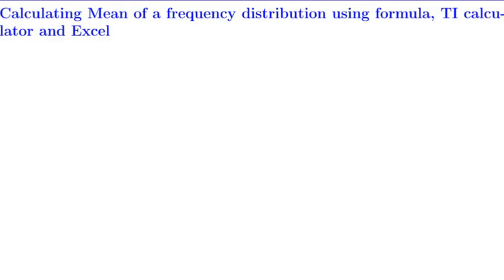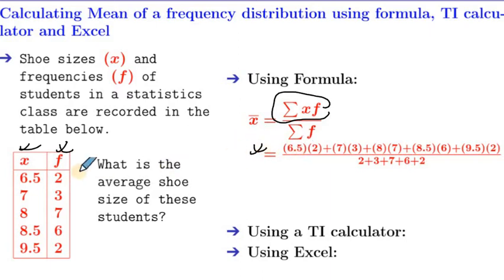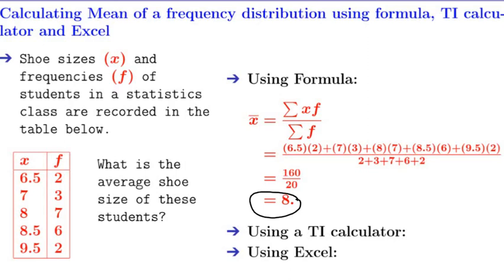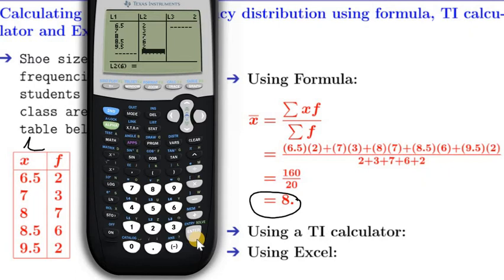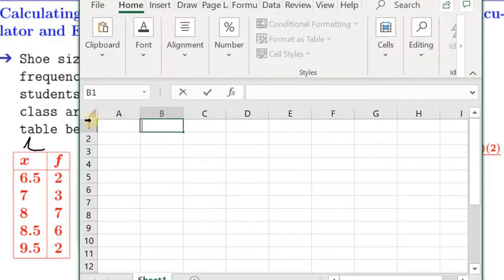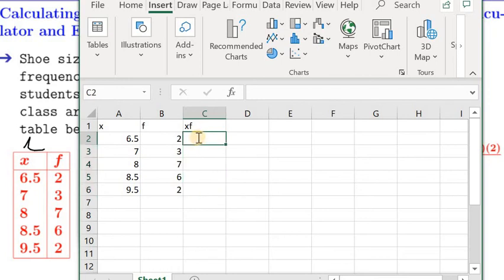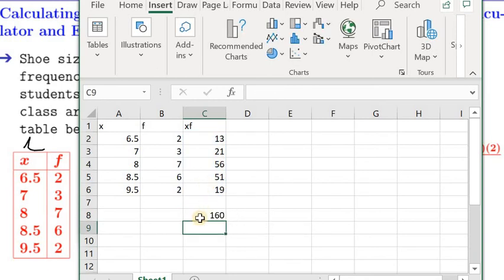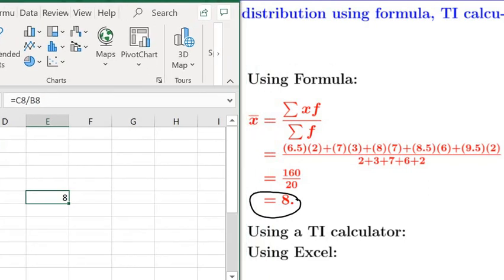Find Mean of a Frequency Distribution using Formula, TI-Calculator and Spreadsheet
In this video, we find Mean of a Frequency Distribution using formula, TI-Calculator and spreadsheet.